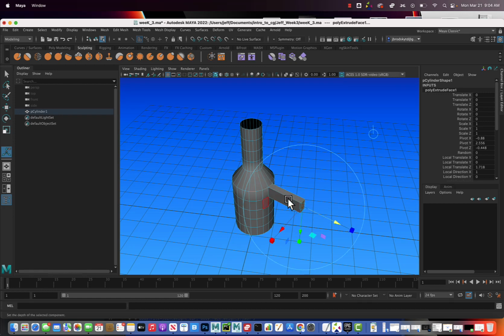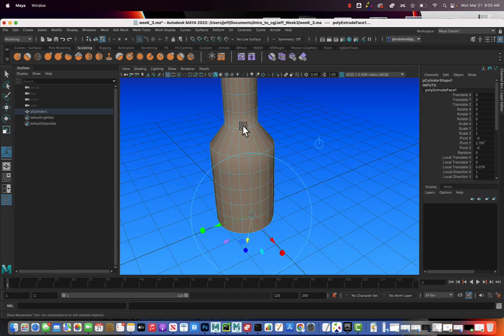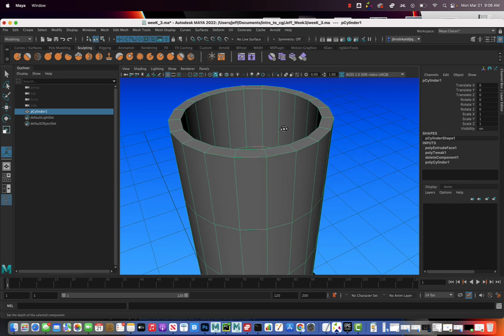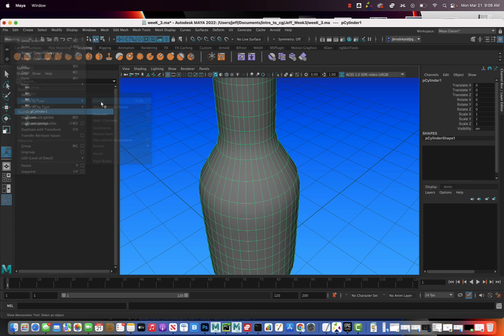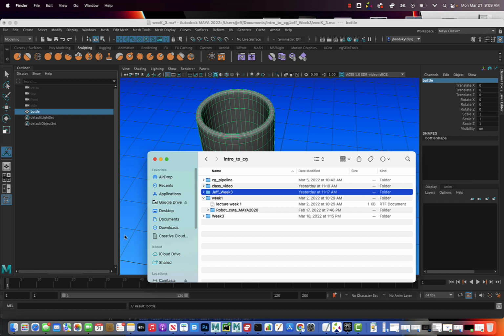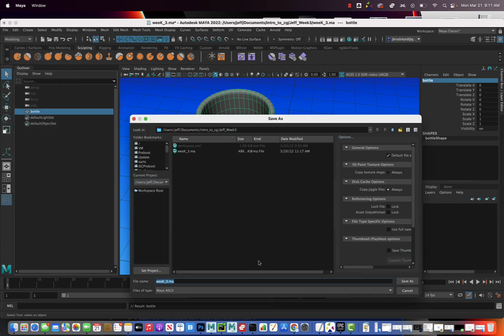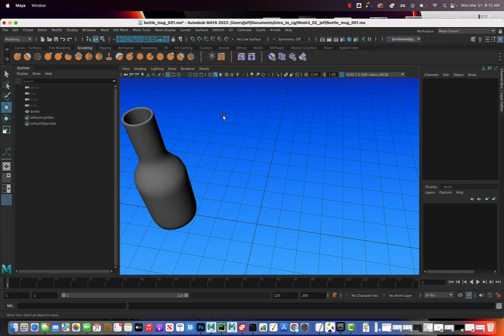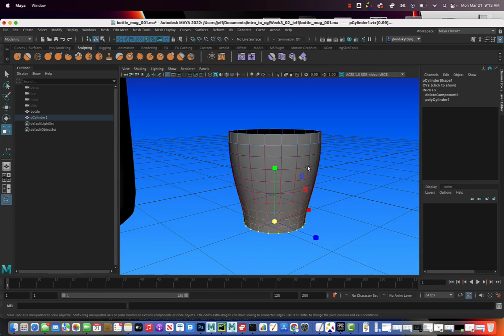Intro to CG Animation Week 03 Part 02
In this class we learn how to model a bottle, mug and potted plant